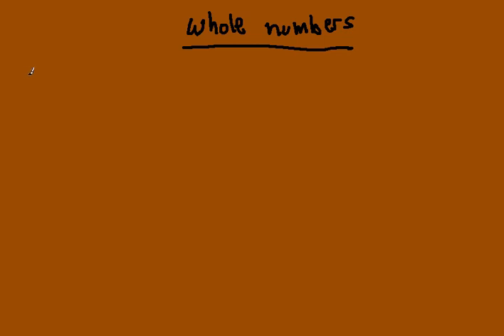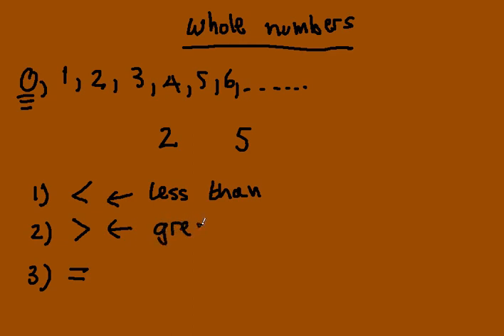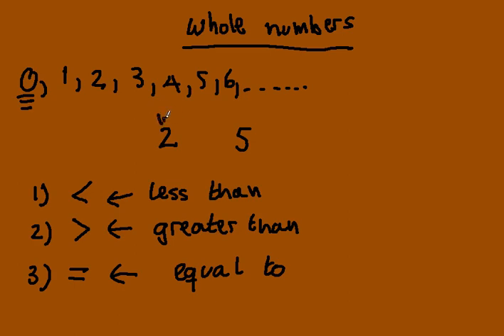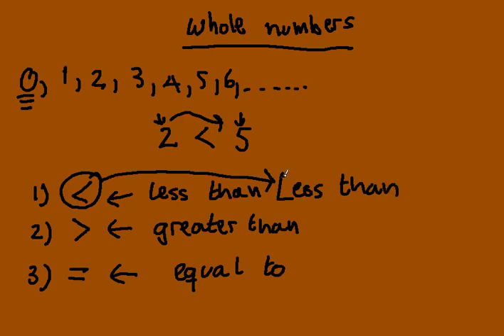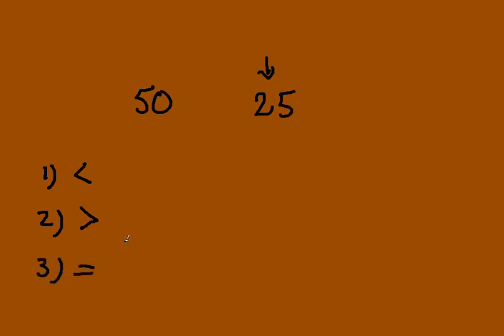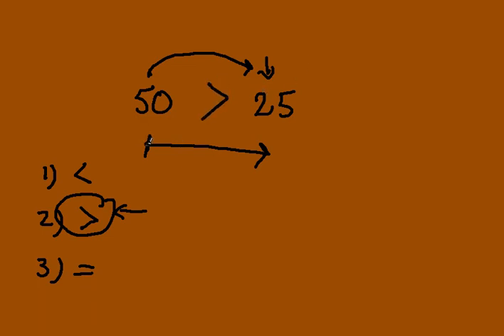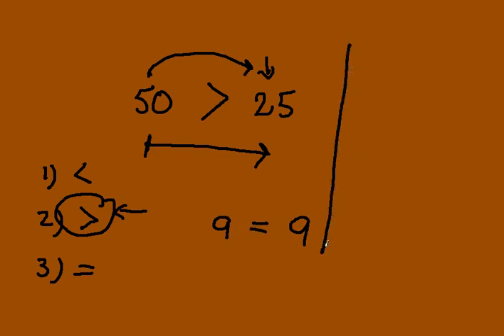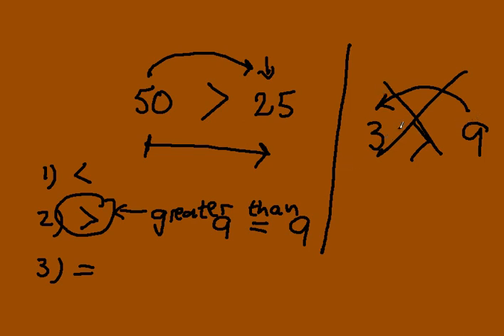1.1.1. Compare Two Whole Numbers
Compare Two Whole Numbers